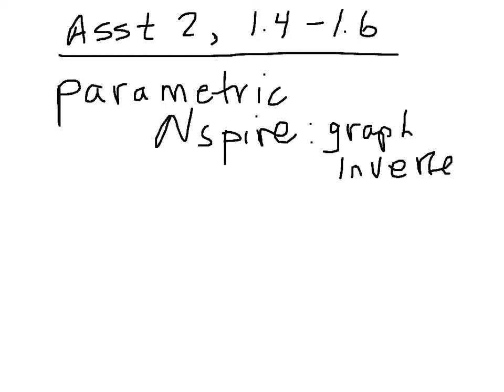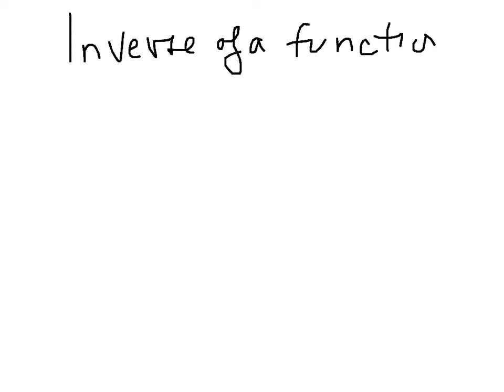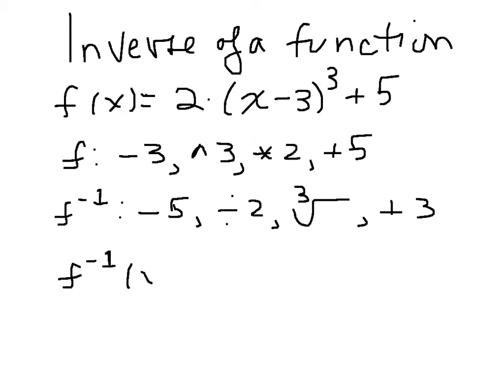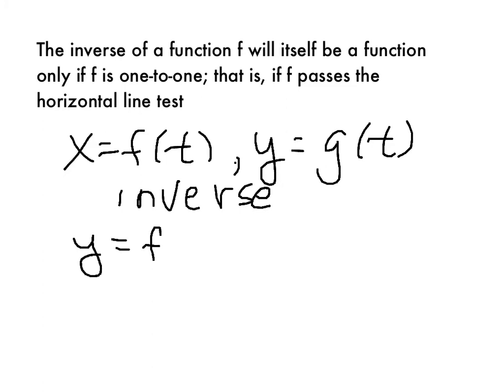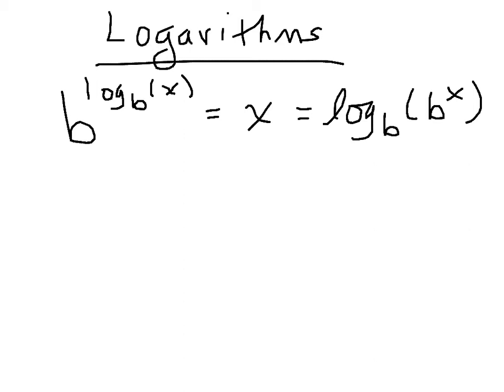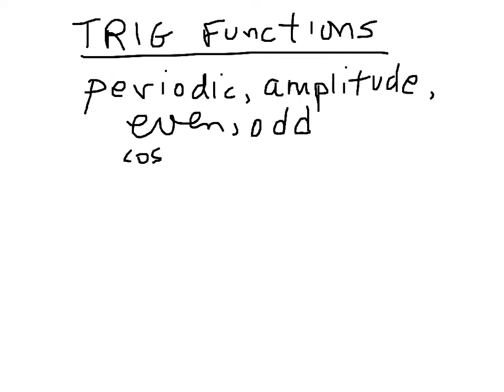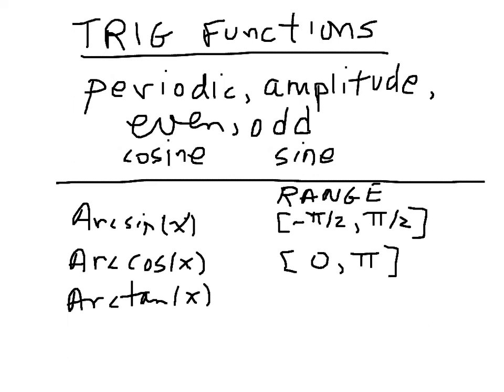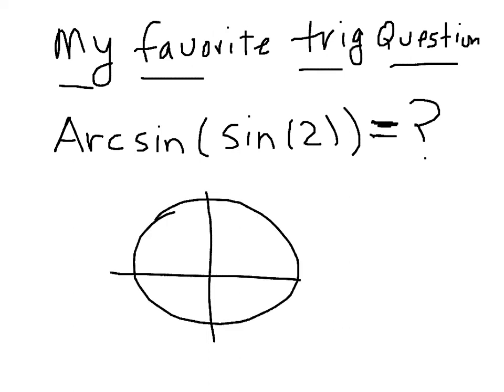Asst 2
Sections 1.4-1.6